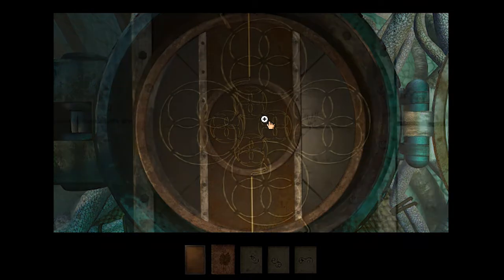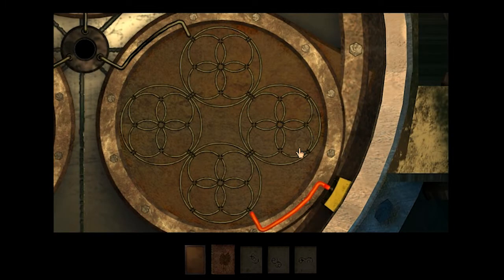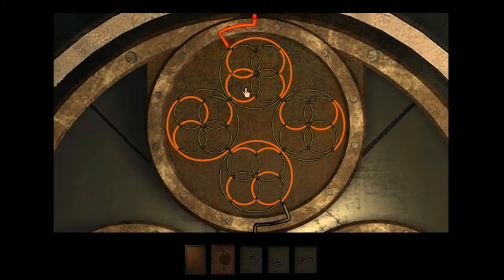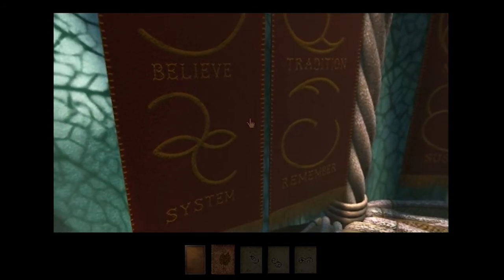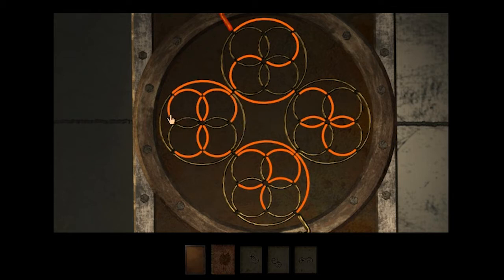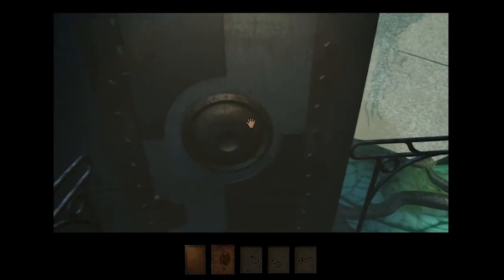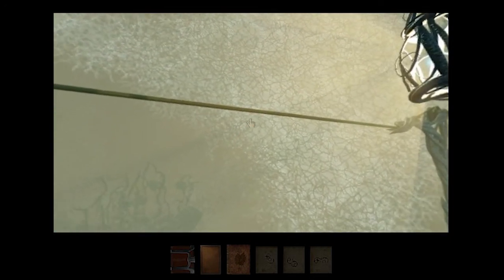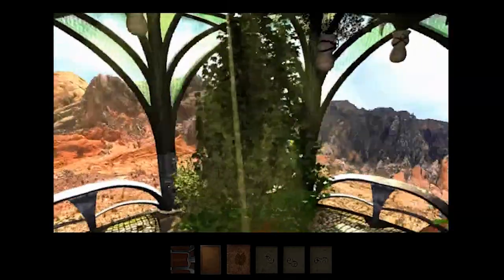Let's Play Myst III Exile- Episode 11: A Brighter Future Finale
When I was child almost every night my father would play games from the Myst series on our old PC, and I would watch with glee . Back in the 90s it was awe-inspiring to explore Ages and interact with the virtual world beyond the screen. As Myst IV Revelation, Myst Uru, and Myst V End of Ages were released I played them on my own, eventually revisiting Myst, Riven, and Myst III  Exile.

Continuing my playthrough of the Myst series, I am adventuring through the second sequel to Myst- Myst III Exile! Due to its stunning visuals and unique puzzles, Exile served as an immense inspiration to me as a child when envisioning otherworldly places, architecture, and creatures. Our story continues when Atrus invites us to see the new Age has been writing for the displaced D'ni people, Releeshan. All seems well until we witness a seemingly crazed individual steal the Age and retreat into a world called J'nanin. Once a training hub intended for Atrus' sons, the Age is now the home of a man living in exile... and seeking vengeance.

Note: Yes, that is me in the thumbnail. I cosplay- and this is the Maintainer Suit armor I made from Myst Uru- with a Linking Book!

Thank you Cyan Worlds and Rand and Robyn Miller for crafting the Myst series!